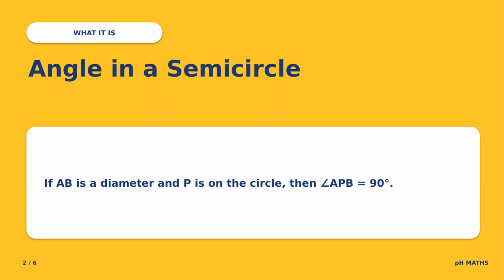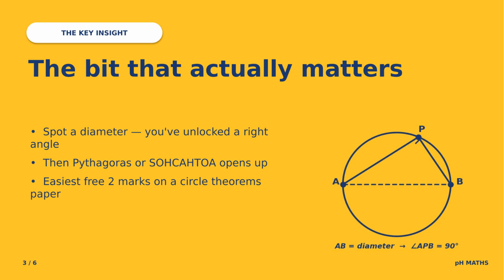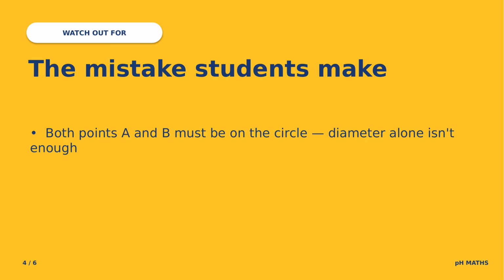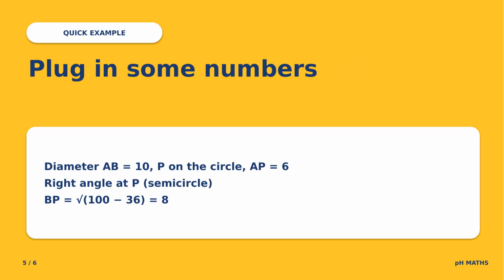Angle in a Semicircle Explained — GCSE Higher Maths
Diameter + any point on the circle = a right angle.

In this video on Angle in a Semicircle, we cover:
• Spot a diameter — you've unlocked a right angle
• Then Pythagoras or SOHCAHTOA opens up
• The common slip that loses marks: Both points A and B must be on the circle — diameter alone isn't enough